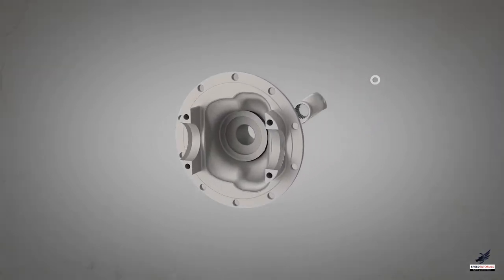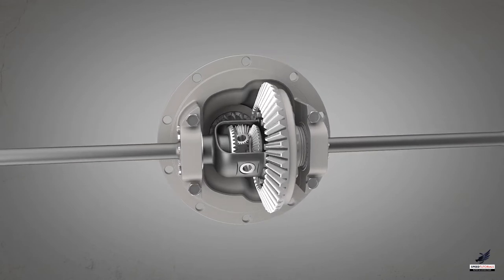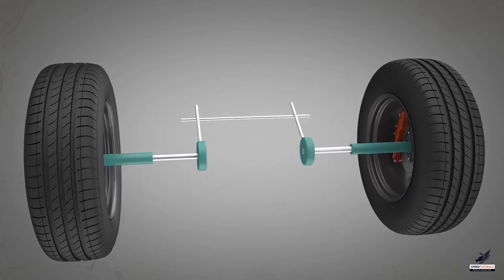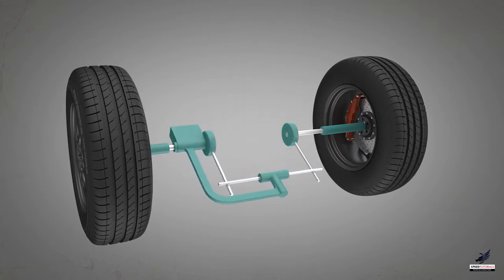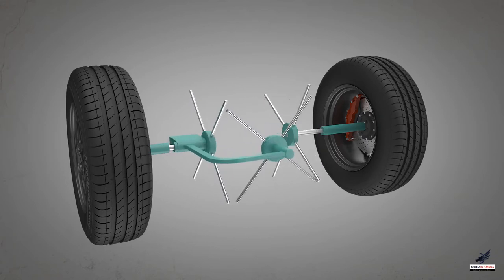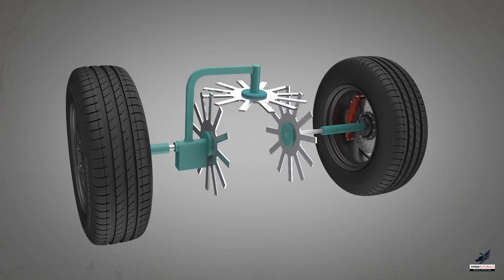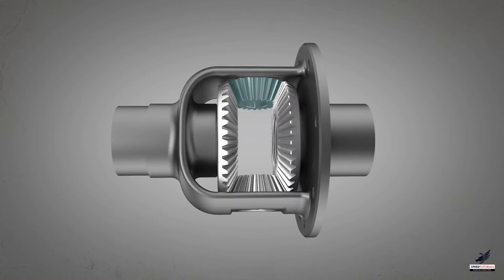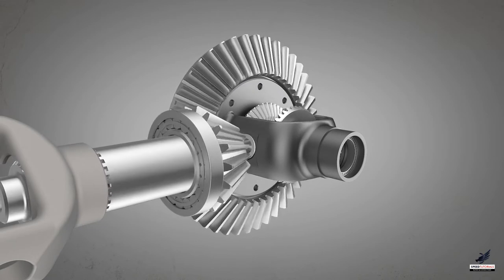How does it work | Differential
Let's understand the working of differential gearbox of an automobile in this video.

Differential steering is the means of steering a land vehicle by applying more or less drive torque to one side of the vehicle than the other. Differential steering is the primary means of steering tracked vehicles, such as tanks and bulldozers, is also used in certain wheeled vehicles commonly known as skid-steer, and even implemented in some automobiles, where it is called torque vectoring, to augment steering by changing wheel direction relative to the vehicle. Differential steering is distinct from torque steer, which is usually considered a negative side effect of drive-train design choices.